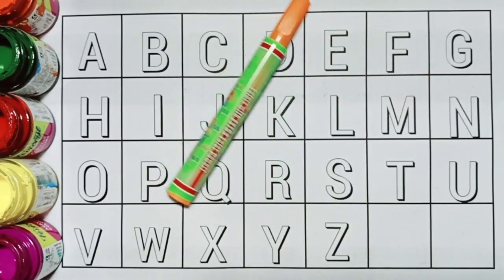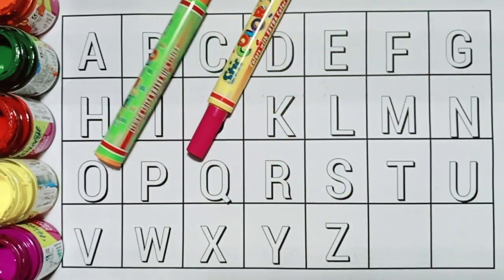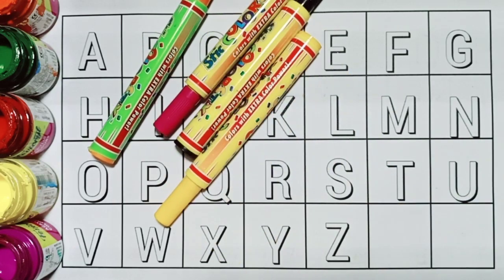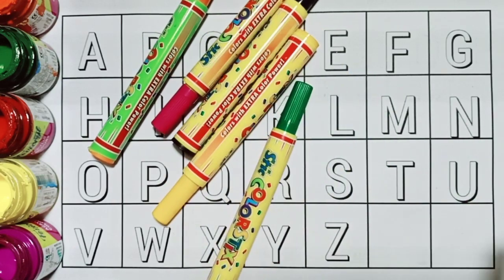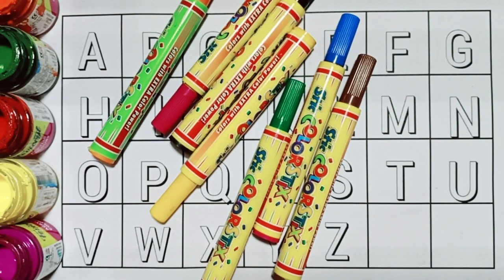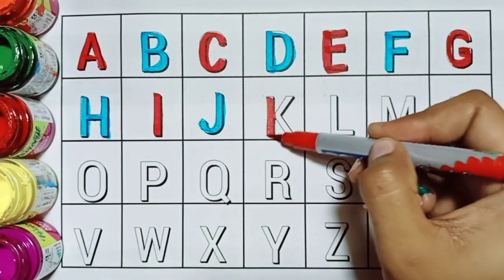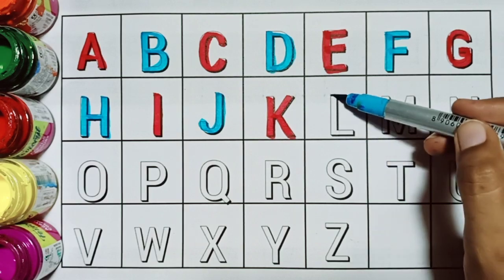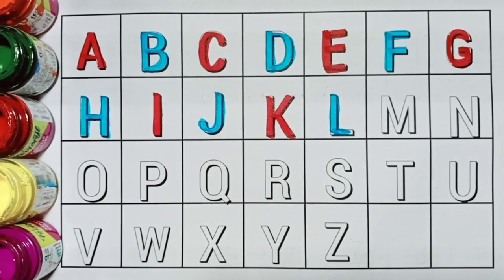A for Apple,B for Ball, Alphabets, छोटे बच्चों की पढ़ाई,kids class